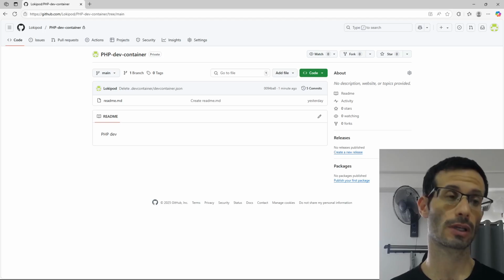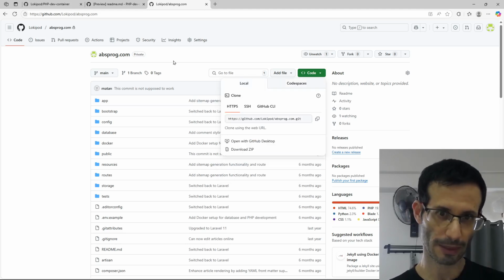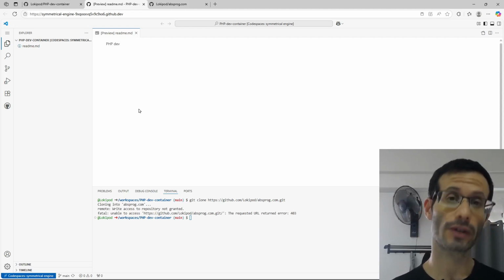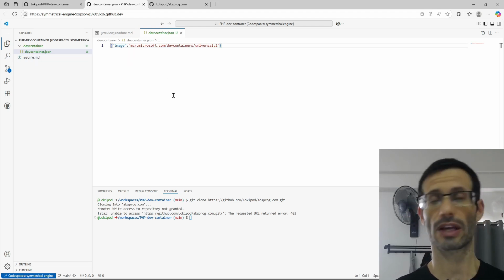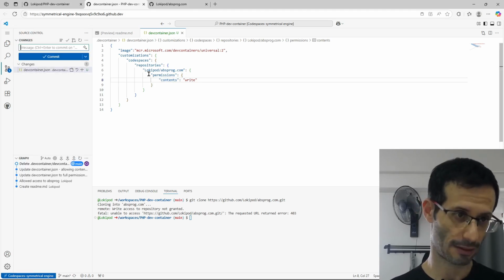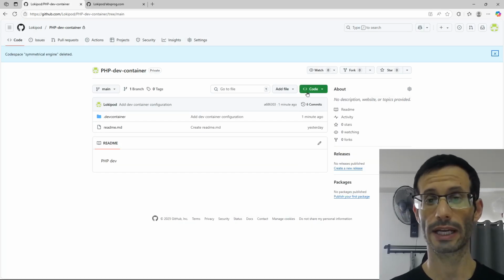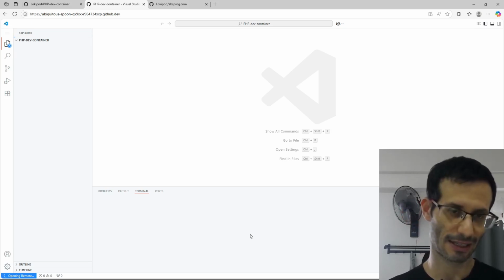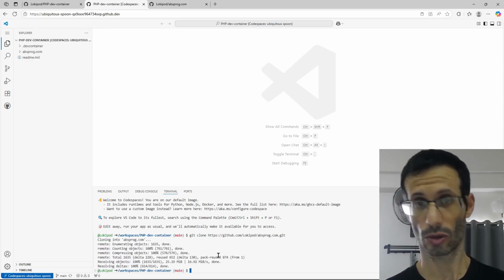GitHub CodeSpaces - How to clone another repository